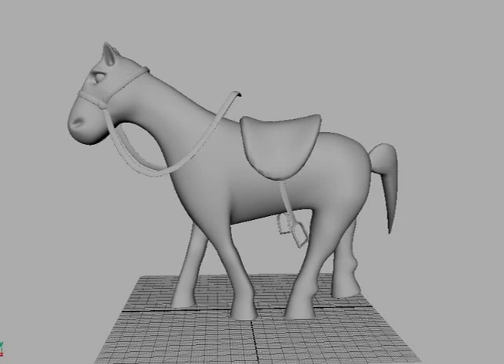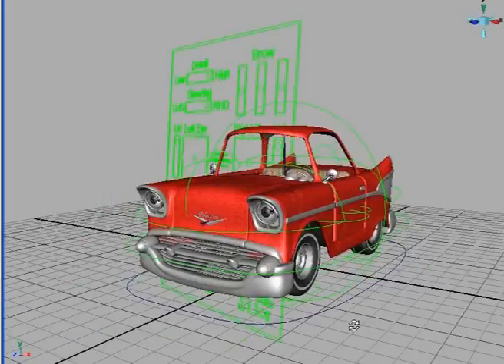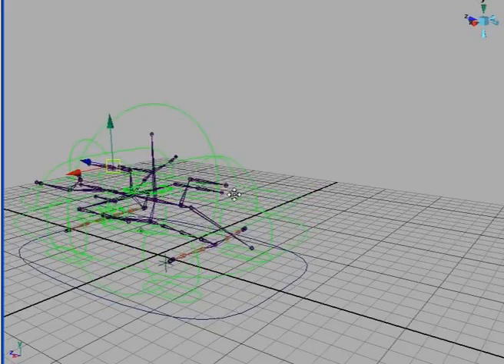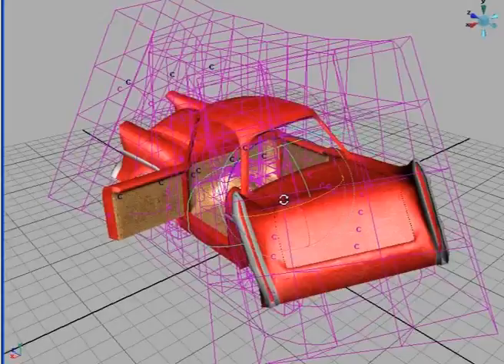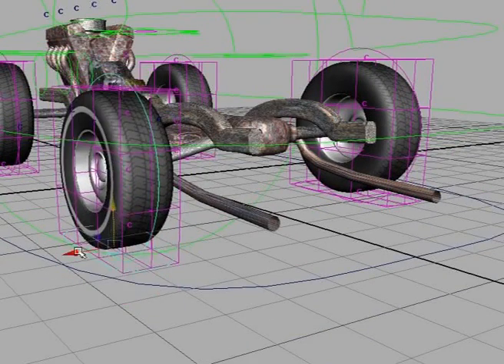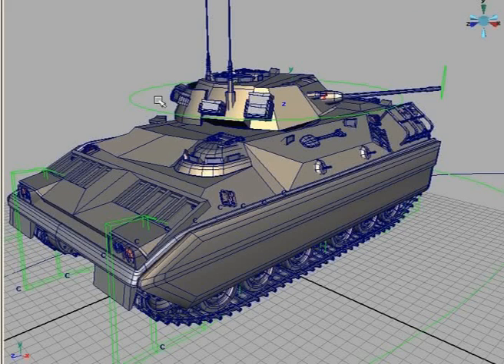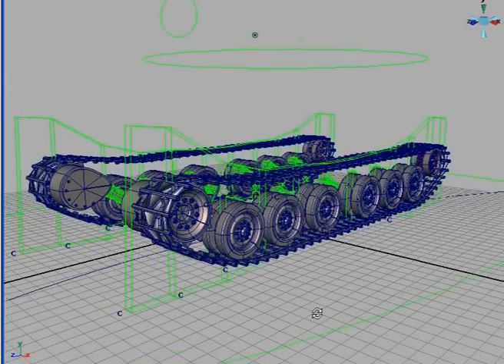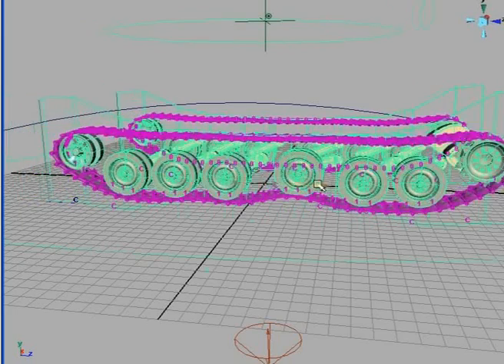Rigging Reel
Rigging Examples and Basic Tutorail